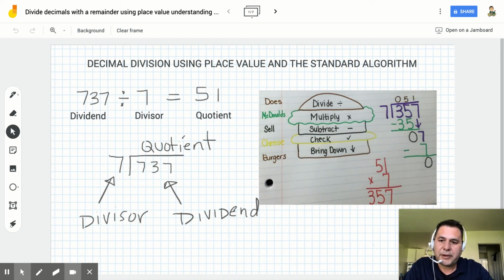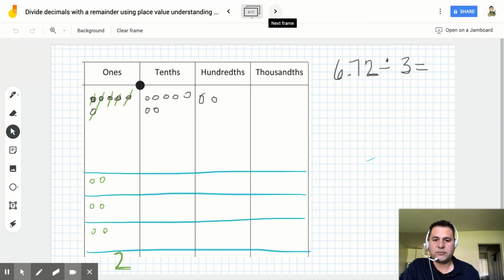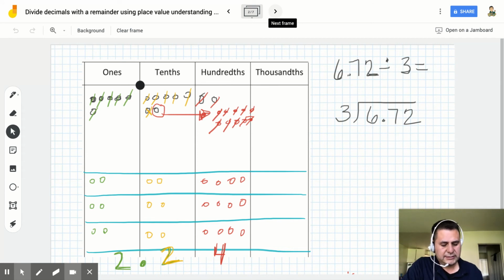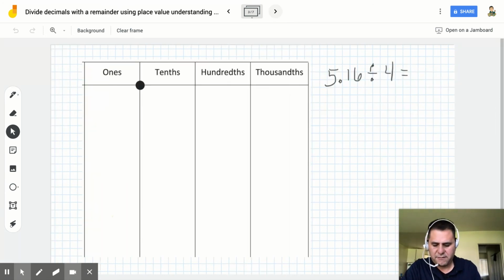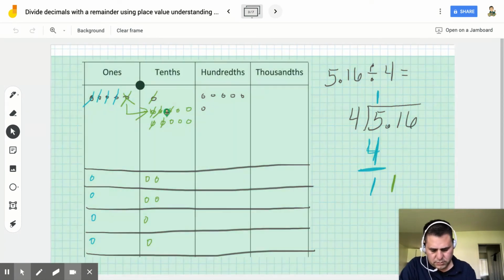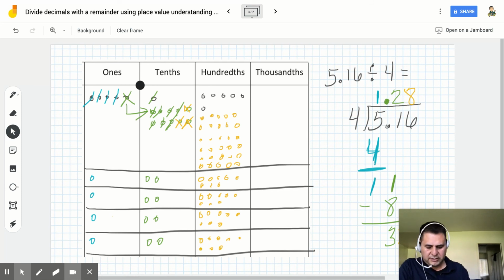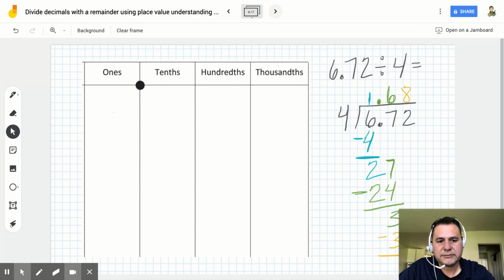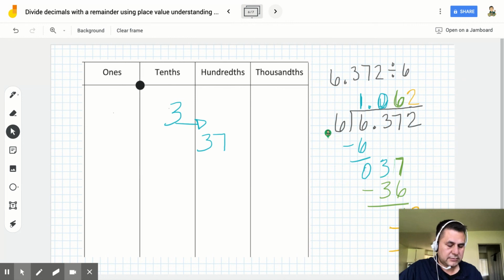Divide decimals using place value and the standard algorithm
Divide using place value and standard algorithm